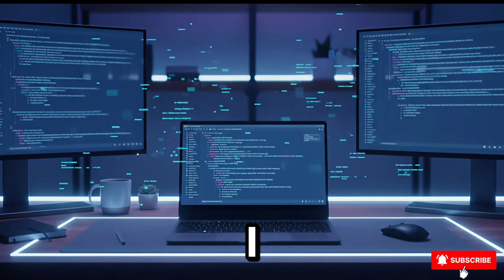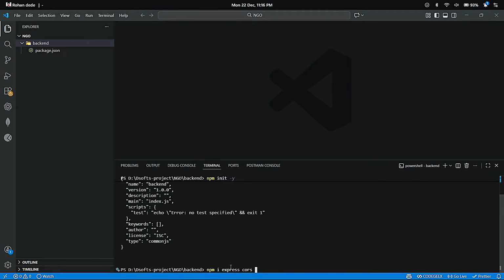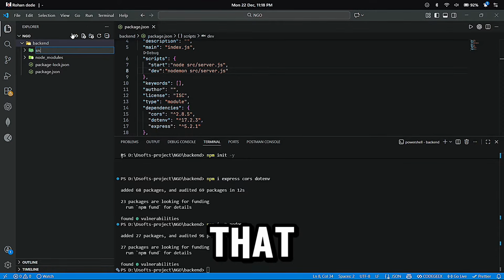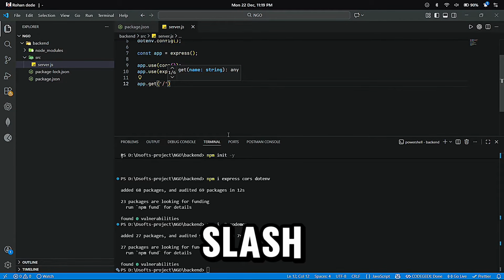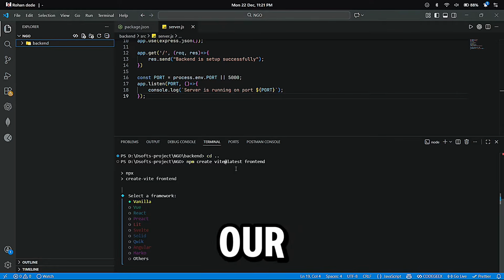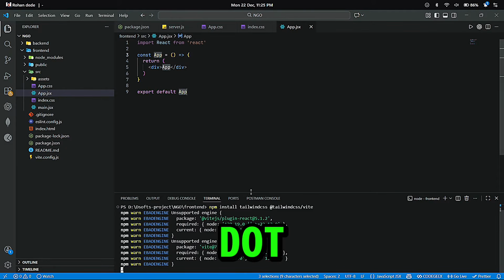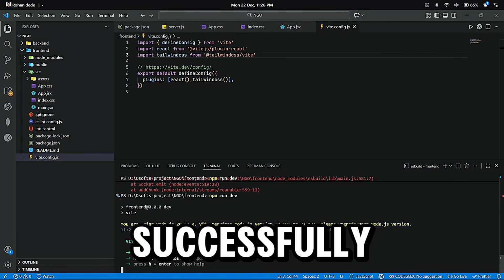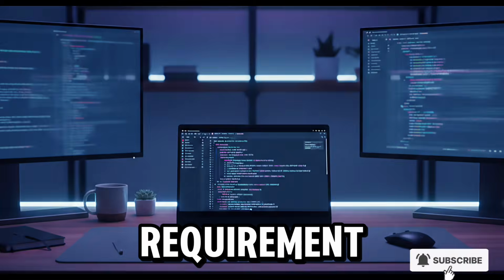Real Project From Scratch | Backend & Frontend Setup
This video shows the first real coding step of a client project.
Clean setup first, features later.
More project videos coming soon 👌

How do real software companies start a new project?
What should be done before writing features or UI?
Why do most projects become buggy after a few weeks?
Is project structure more important than writing code fast?
What mistakes should you avoid on Day 1 of a project?